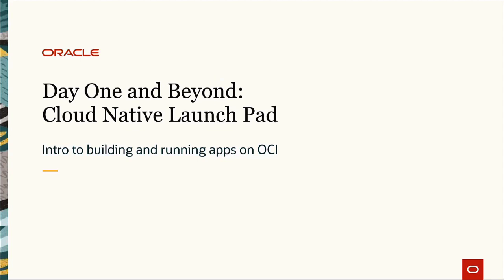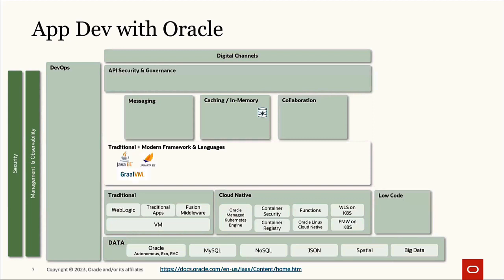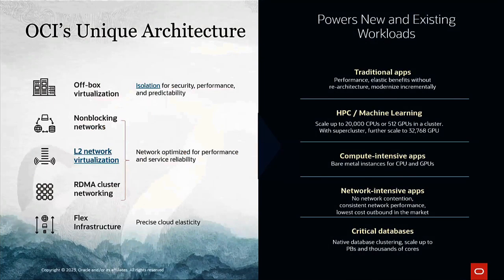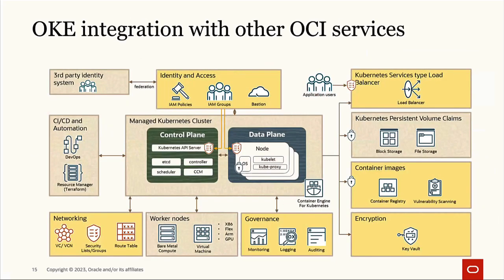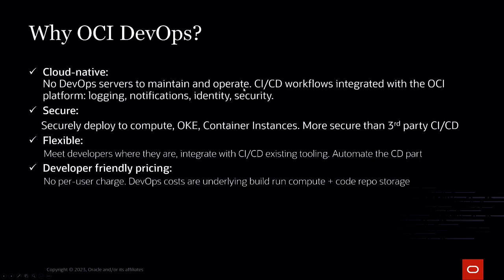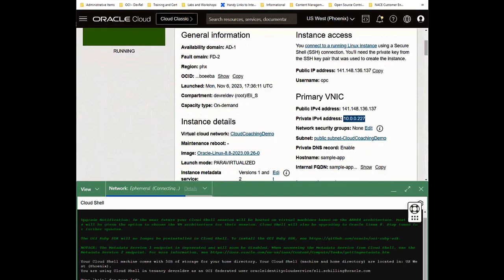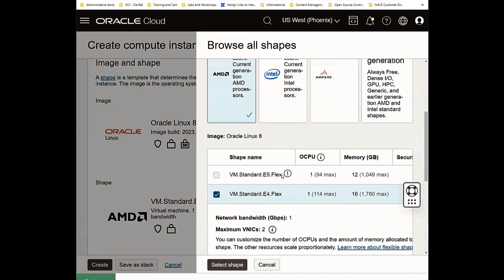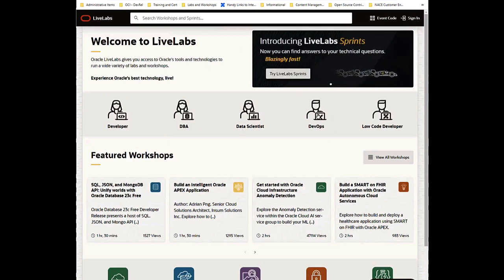Day One and Beyond - Intro to Building and Running Apps on OCI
In this session we will explore the breadth of Oracle's open ecosystem support for a variety of AppDev patterns. From traditional N-Tier applications, to containers, to serverless functions - see what Oracle Cloud has to offer. During the session you will learn about some of the key features of the various AppDev services and see live demos. After the session, complete a self-paced lab that will walk through deploying WordPress with managed MySQL on OCI.